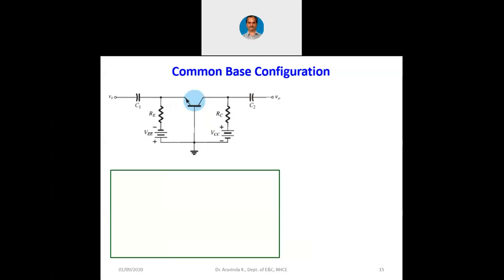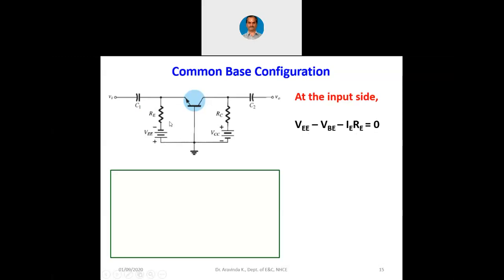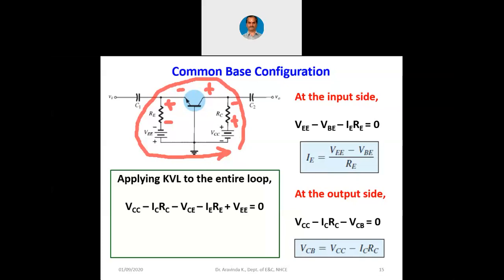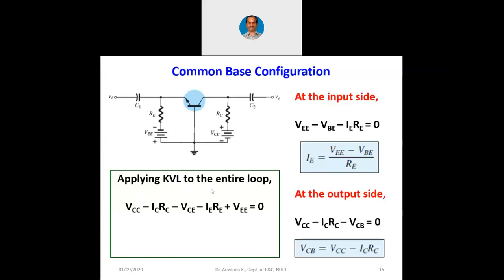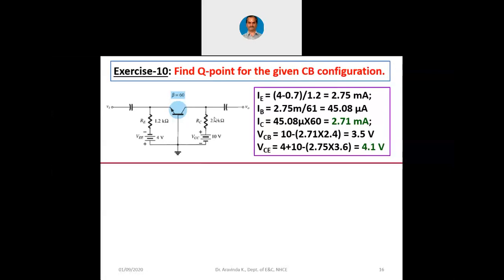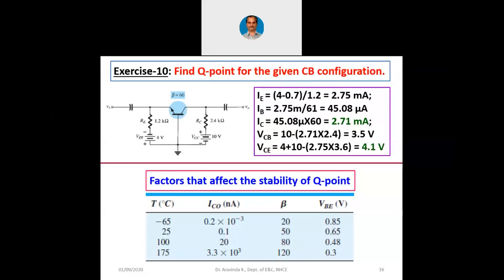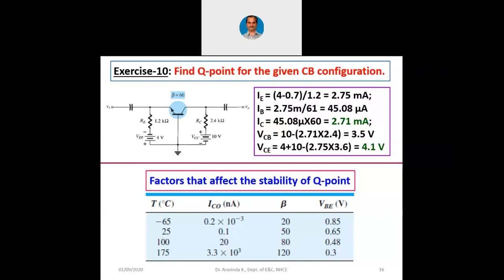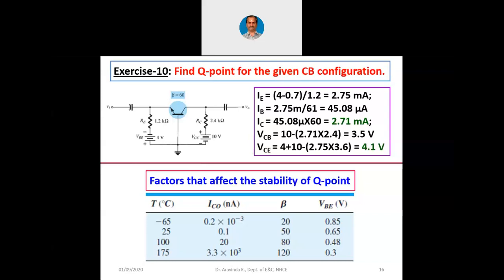Analog Electronic Circuits: Class - 9